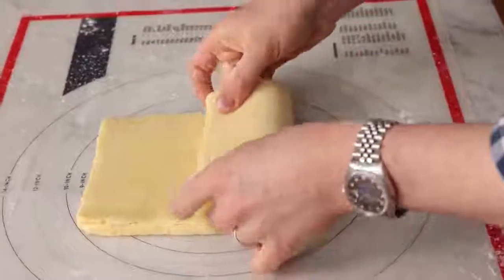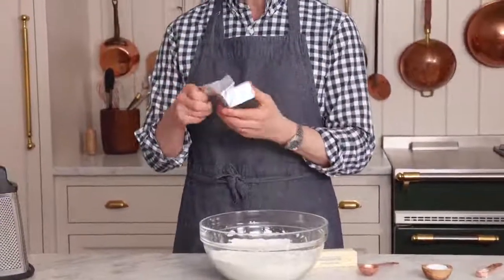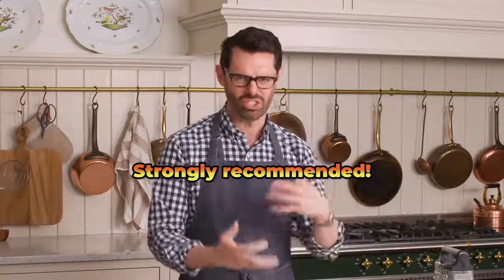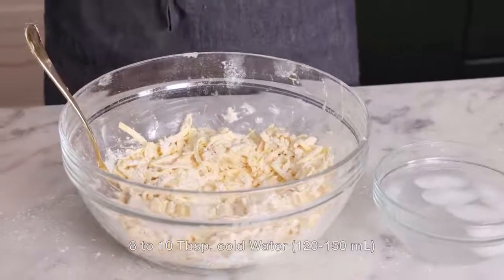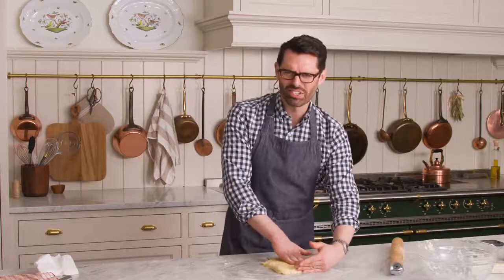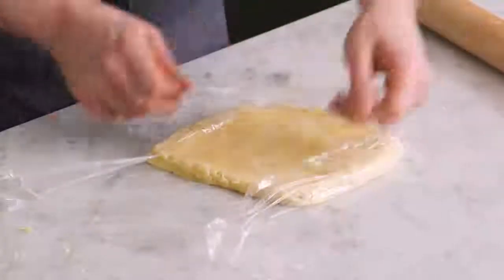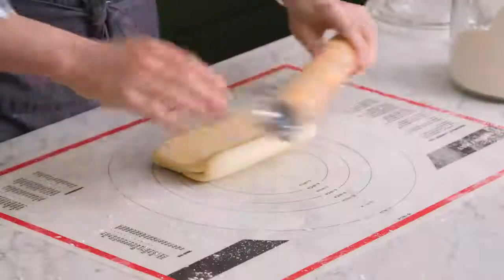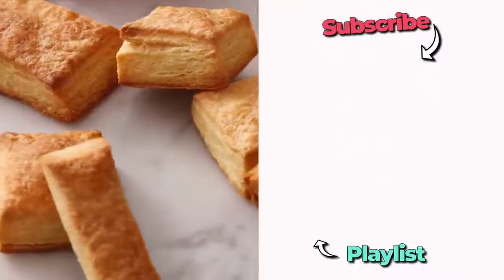HOW TO MAKE Puff Pastry- Recipe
Puff Pastry- Recipe